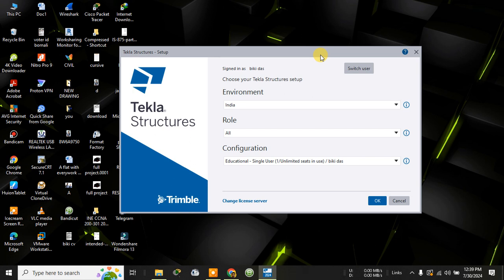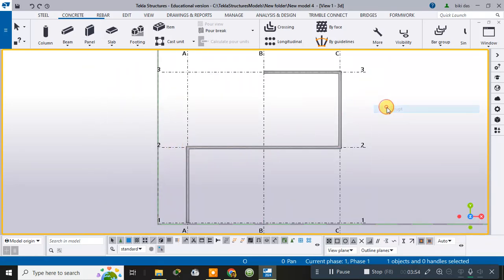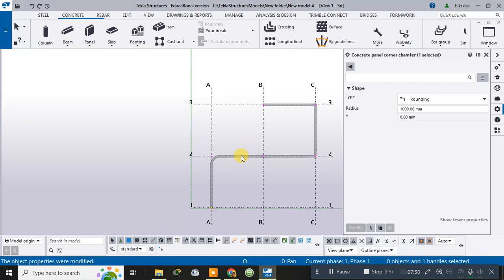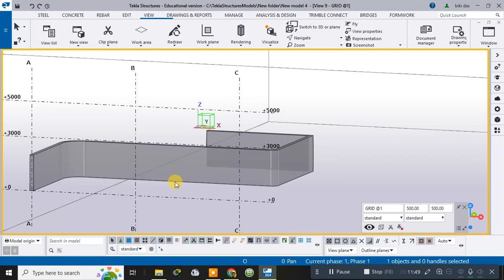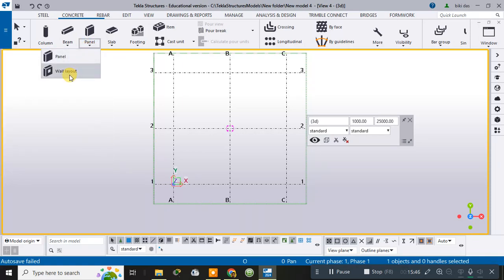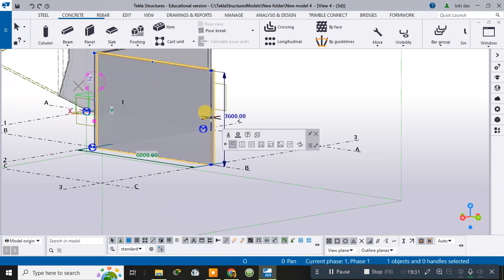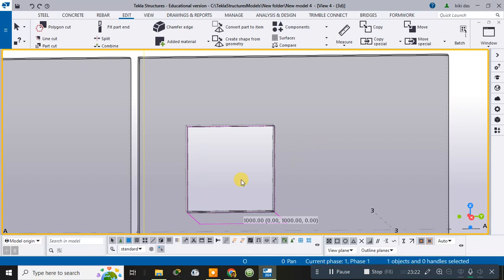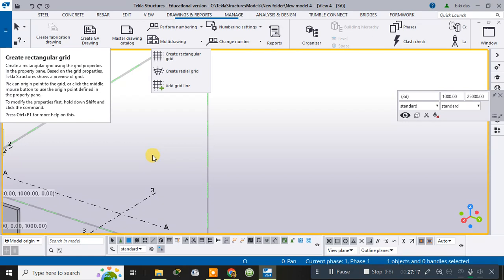WALL PANELS AND OPENINGS IN WALL, WORK AREA, NEW VIEW AND GRIDS IN TEKLA STRUCTURES 2024